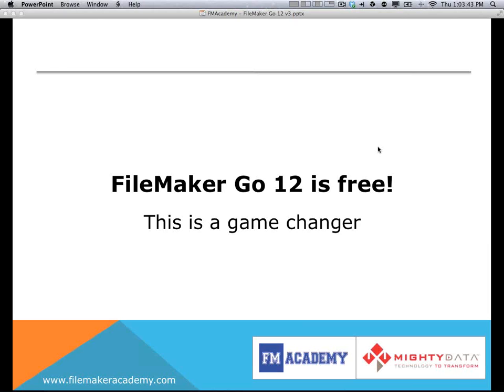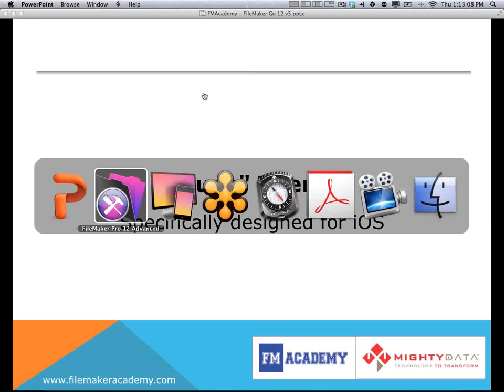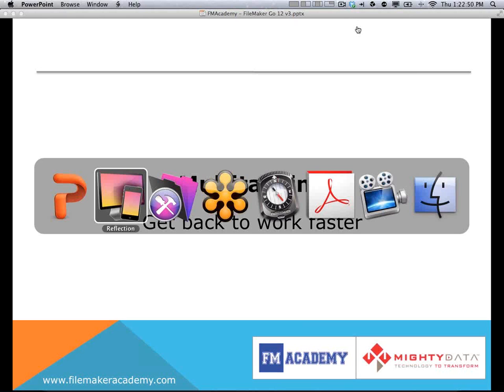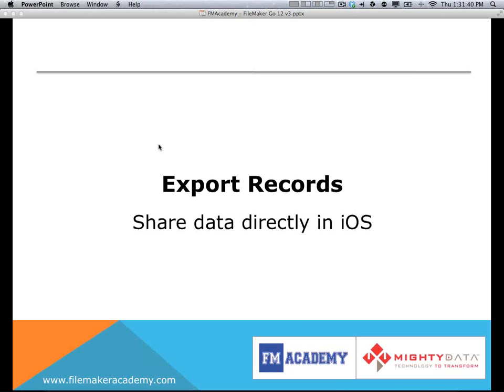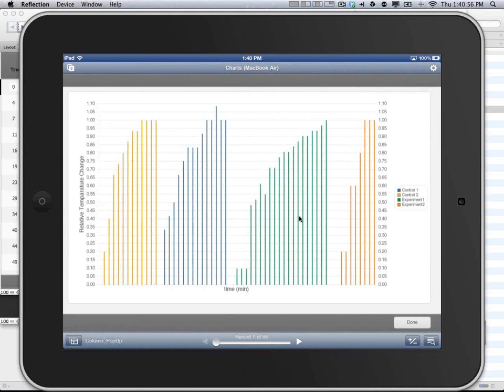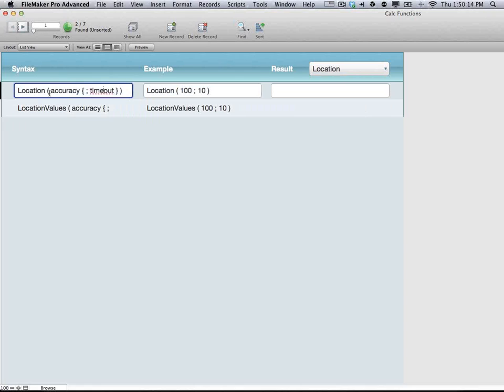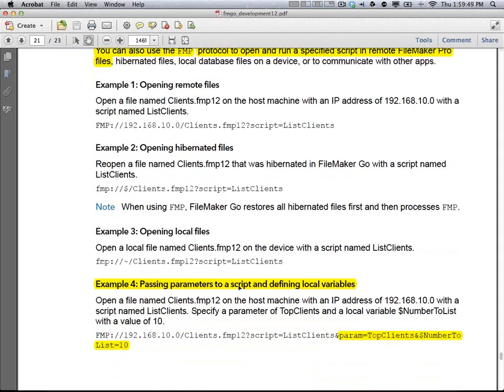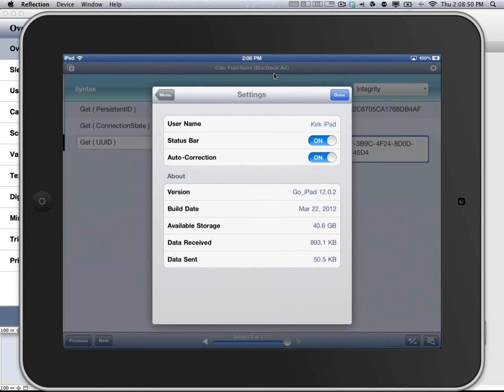FileMaker 12 Go Enhancements - 12 Days of FileMaker 12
Kirk Bowman from MightyData hosted FM Academy's fourth webinar in the 12 Days of FileMaker 12 series on April 19, 2012 -- FileMaker Go 12 Enhancements.

FileMaker Go 12 is THE application to run FileMaker solutions on iOS devices. In this session, we will explore new functionality for the mobile user including: multitasking support, audio/video recording, exporting data, mobile container support and location functions. In addition to new functionality, FileMaker Go 12 also supports new features from FileMaker Pro 12 including mobile layout themes, stencils for layout development, four new chart types, three new script triggers and the Execute SQL function. Join us for a comprehensive look at the new FileMaker Go 12 with the iPhone 4 and iPad (3rd gen).

Kirk Bowman is the owner, Visionary of Value, a FileMaker Certified Developer and a FileMaker Authorized Trainer at MightyData.

At MightyData, we're all in. That means, everything we do, we do with a never-ending commitment to create value for our customers. Our relentless pursuit of what's possible with technology gives us the power to help transform your business from respectable to remarkable. When it comes to delivering value, we pack a mighty punch.

MightyData is a Platinum Member of the FileMaker Business Alliance and a FileMaker Authorized Trainer.